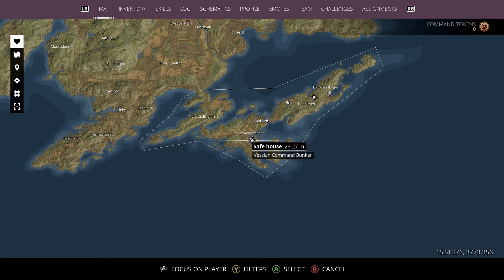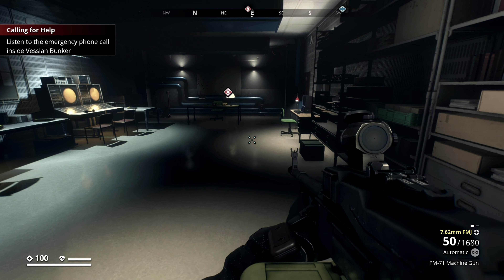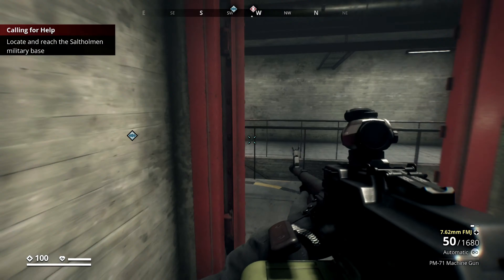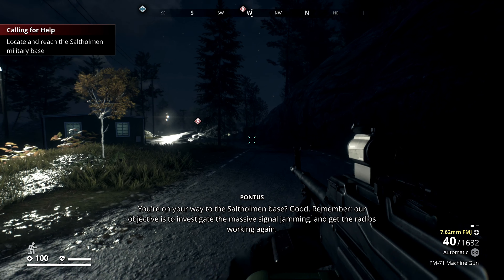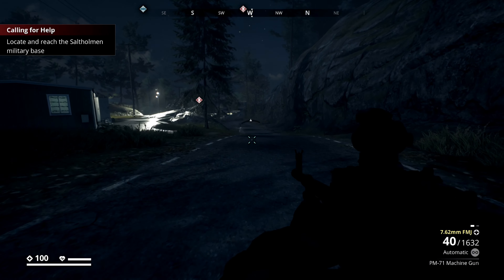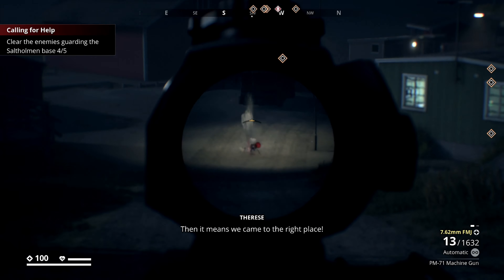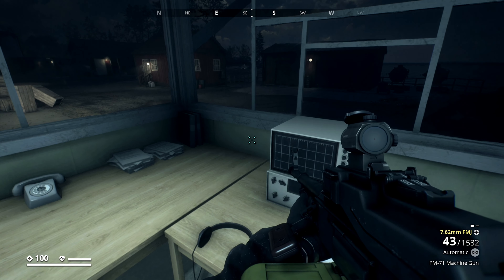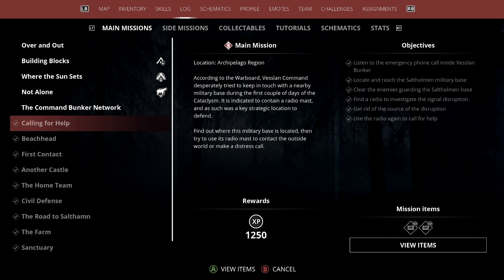CALLING FOR HELP - MAIN MISSION - GENERATION ZERO - 100% COMPLETION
Generation Zero takes place in an alternate 1989 Sweden, where violent robots have taken over. We take on the role of a Swedish teenager returning from an island excursion. Finding ourselves alone, and confused, we decide to investigate what happened to all the people. Surviving the local Swedish wilderness won't be the only issues we face. Figuring out a way to beat the machines, will be our biggest test.

Generation Zero is an open-world, co-operative, first-person shooter, survival game that can be played online with up to three other players or solo.

TIMESTAMP
00:00 INTRO
00:16 CALLING FOR HELP
06:48 OUTRO